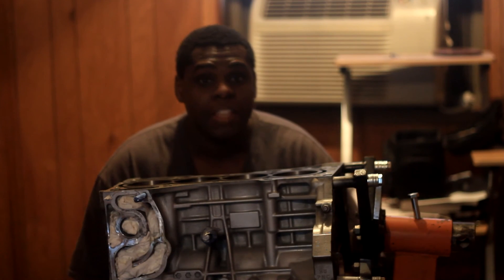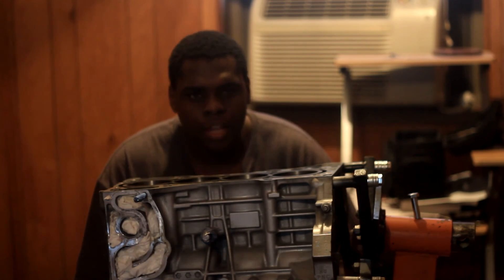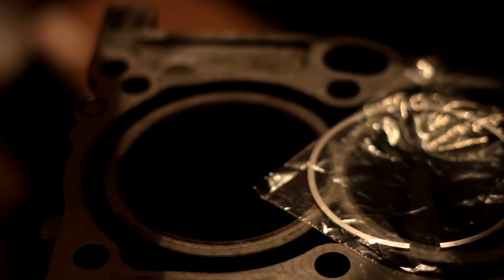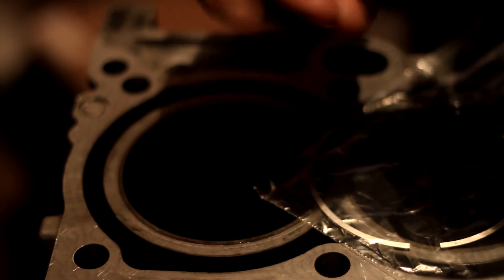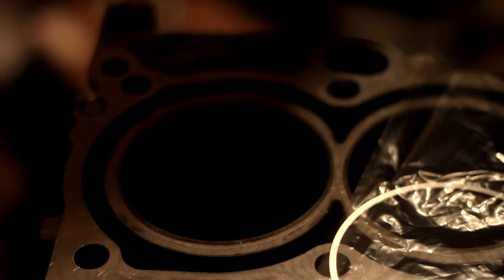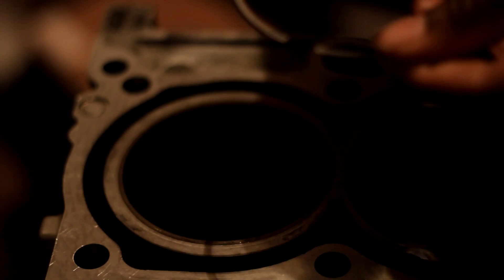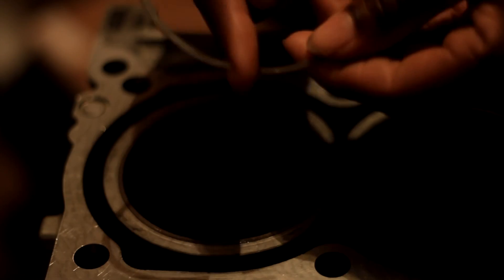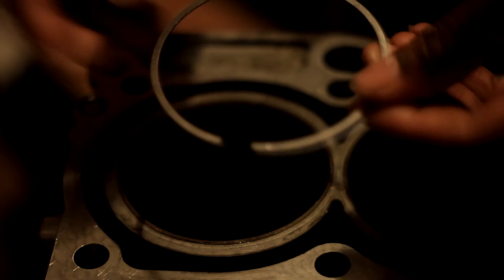HOW TO GAP K20A PISTON RINGS | K20A3 REBUILD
In this video I set the piston ring gap for the k20a3 build. Piston ring gaps is very crucial when it comes to engone building so it is wise to check the during reassembly. If the gap is too wide, then there will be loss of compression, heavy blow by and oil consumption. If too small, the rings will come in contact causing it to break due to heat.

DO THIS AT YOUR OWN RISK AND FOLLOW MANUFACTURE SPECS. MOST STOCK APPLICATIONS IS (BORE SIZE X 0.0045) FOR TOP RINGS AND 2ND RING IS (BORE SIZE X 0.0055)